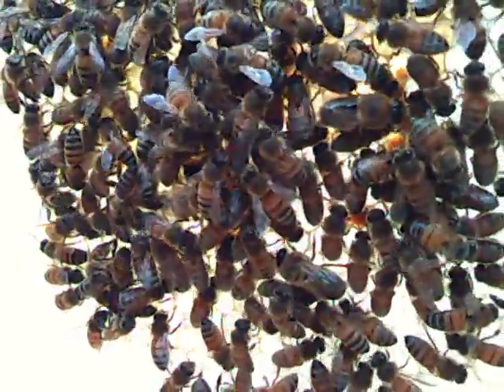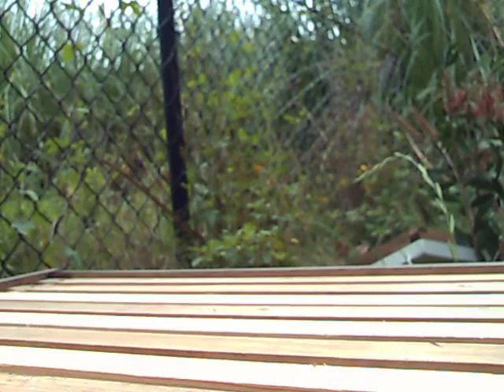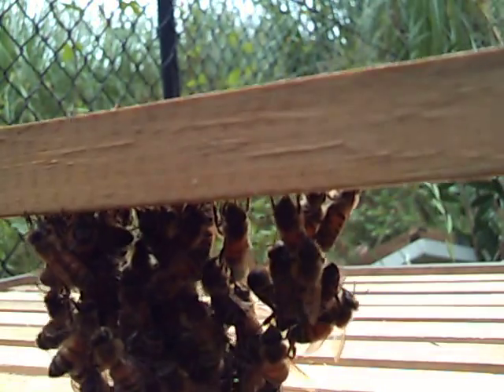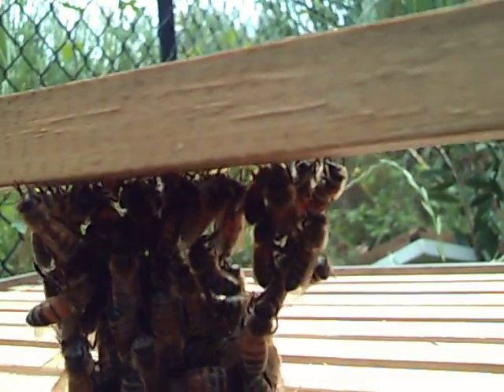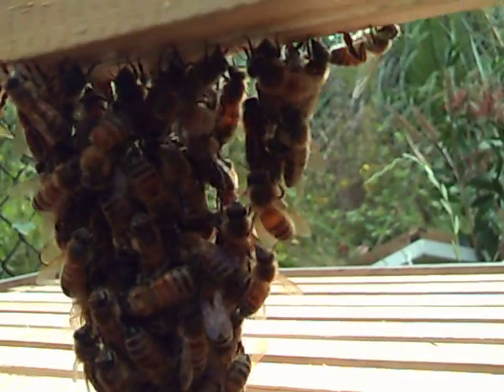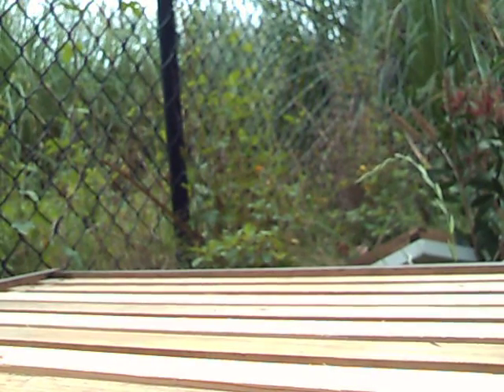Quick look Better DPI - Sydney Industrial Feral Bees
[ Remains only 480p , learning the small insta. camera focus levels, however it did not do much for it so i'm getting another camera due to this atrocity of DPI ]
View of the basic swarm in the hive, The weather has been cold of late for around a week slowing everything  and they were given a small feed and were left to be unbothered.